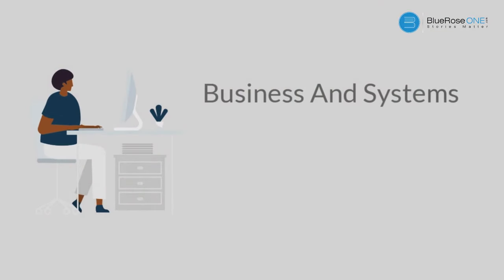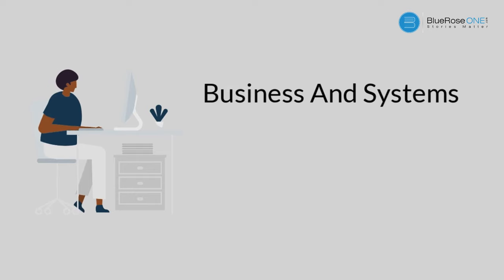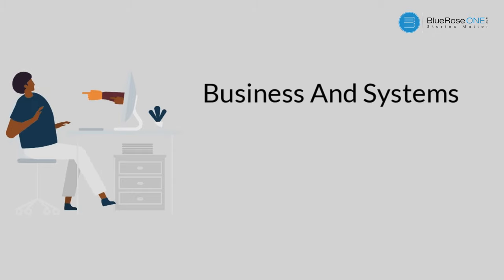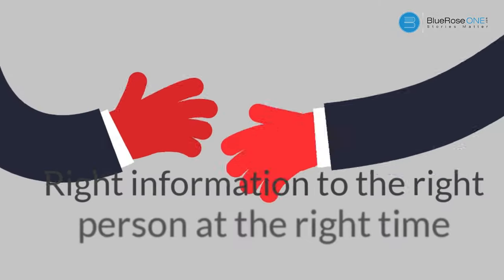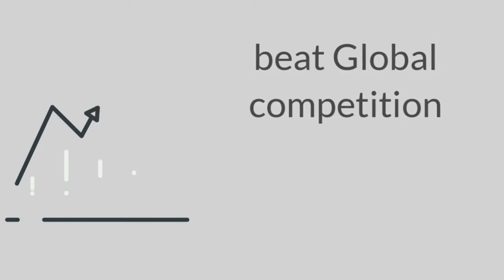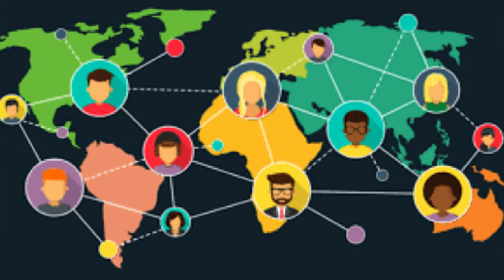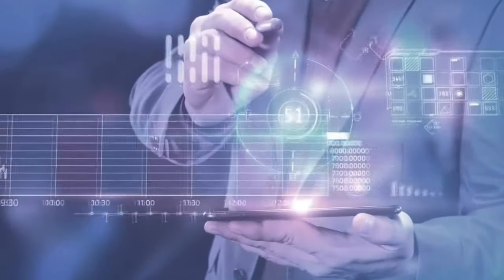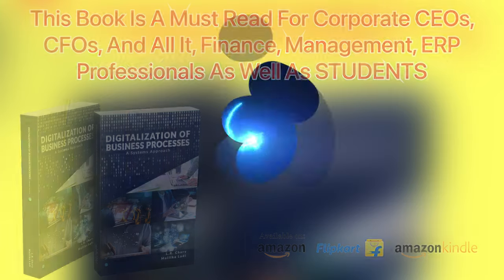BlueRosePublishers presents DIGITALIZATION OF BUSINESS PROCESSES by Dr L.R.Chary and Ms Mallika Ladi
About the author (in English for listing the book on online portals):

Dr. L R Chary, former executive director of the Shipping Corporation of India, a PhD in Control Systems Engineering and Automation, has straddled the two distinct worlds of academic research and corporate responsibility for over three and a half decades with equal ease. He has to his credit over thirty research publications, has presented papers at various conferences, worldwide and has published a book on management science. A recipient of several awards, Dr. Chary is a maritime consultant and a distinguished maritime academician.

Mallika Ladi who has had a brilliant academic career, is a commerce graduate with distinction, an inter CA and CS, a certified SAP- FICO  consultant and an entrepreneur. Under Dr. Chary’s mentorship, she is probably the first accounts professional to master the art of applying

advanced systems engineering concepts for the analysis, synthesis and integration of accounting systems and processes, as presented in this book.

About the book (in English for listing the book online portals): In the past two decades, several organizations have gone in for the implementation of ERP in their respective organizations, but with mixed results. Wherever the implementation has not produced the desired results, the client organization has invariably blamed the implementer of ERP for the failure to deliver the deliverables while the ERP software implementer has blamed the client organization for not being able to specify exactly what they want and thus the blame game goes on. The real reason, however, for the failure of ERP lies neither with the client nor with the implementing agency/ software company. This failure is attributable to the lack of a standard approach or methodology to describe the business process in an unambiguous manner so that the ERP

implementer and his client organization are on the same page. It is therefore felt that an Out-of-the- Box solution is the need of the hour, hence this work. This book ,inter alia, suggests a systems approach to the implementation of ERP so that there is no communication gap between the implementer and the client and the project is implemented successfully to everyone’s satisfaction. Case studies and examples based on Artificial Intelligence/Machine Learning and allied techniques as applied to business processes are also presented in this book.